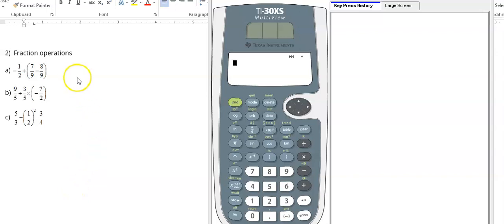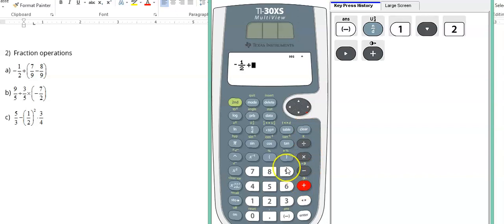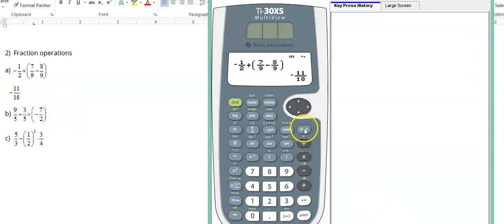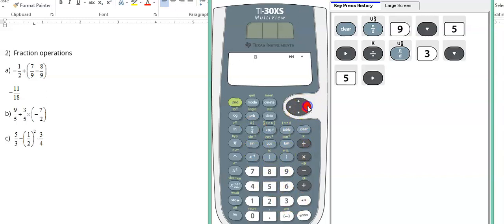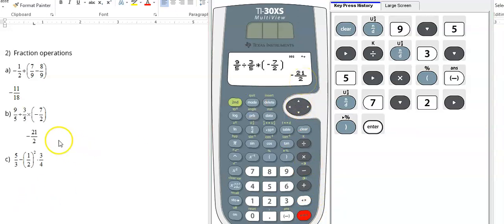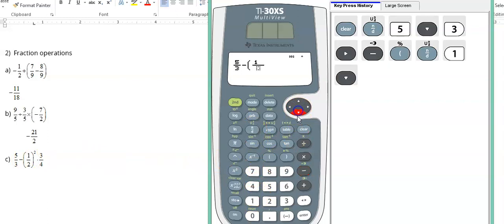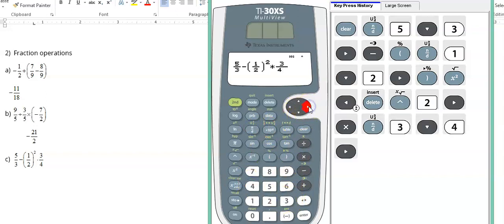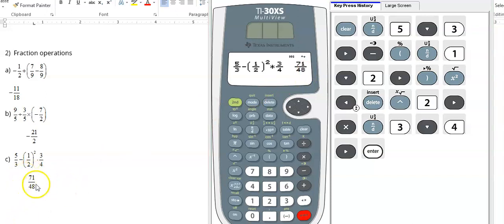TI 30XS Multiview and Fraction Operations